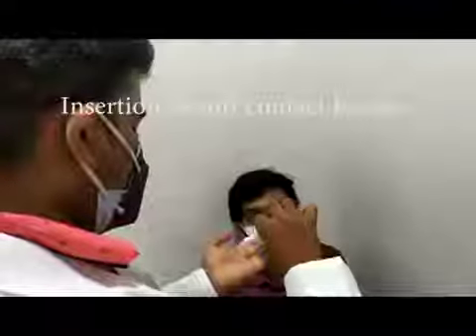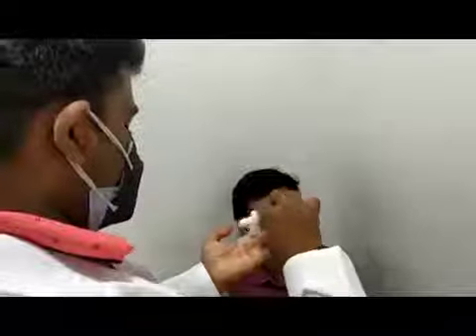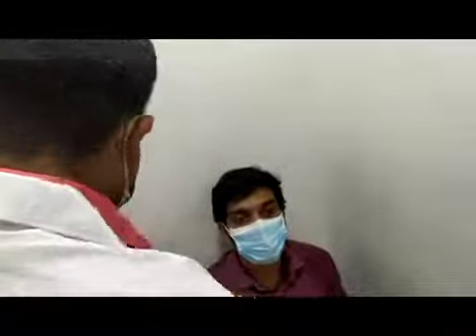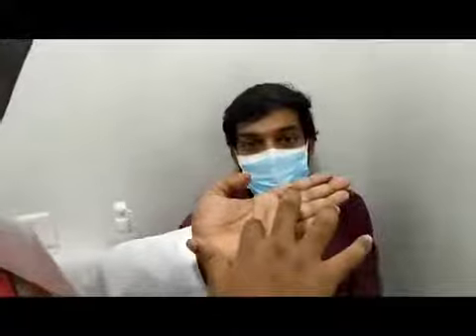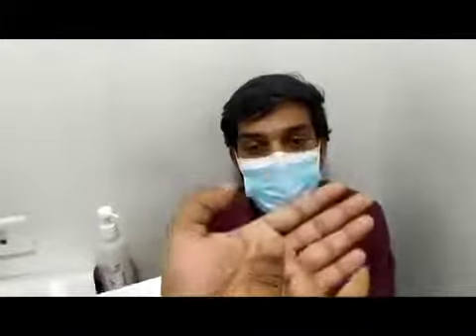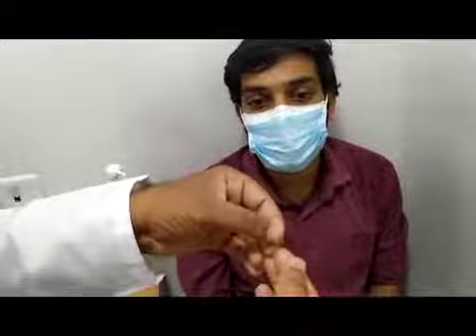Ren Varughese Mammen ,Fellowship in Contact Lens Dispensing,Batch 2 - Jan 2020,Clinical Practical's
Ren Varughese Mammen ,
Fellowship in Contact Lens Dispensing ,
Batch 2 - Jan 2020 ,
Clinical Practical's